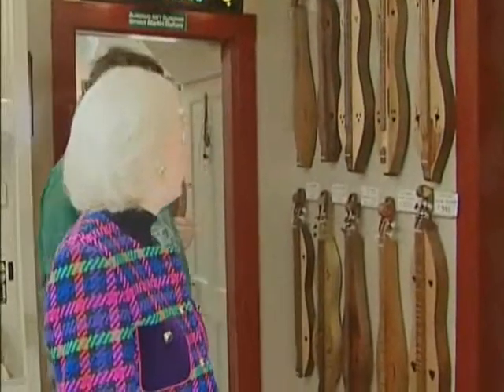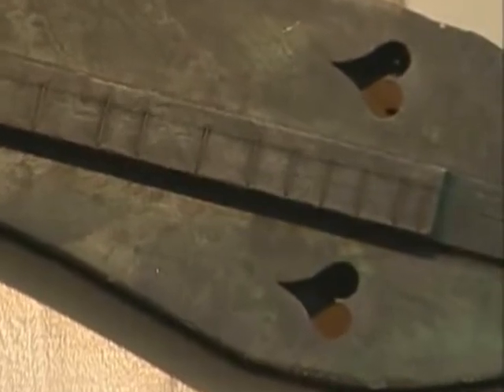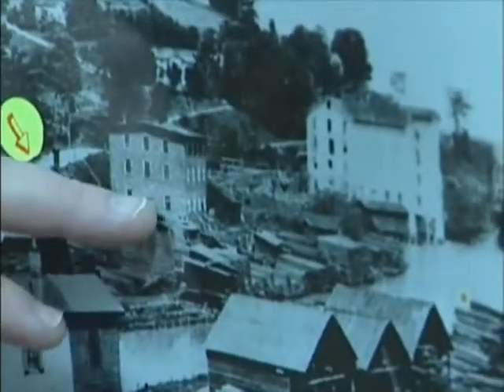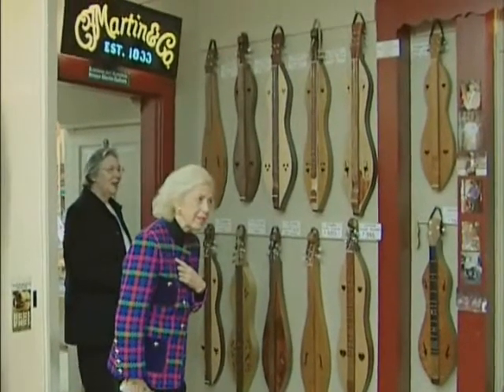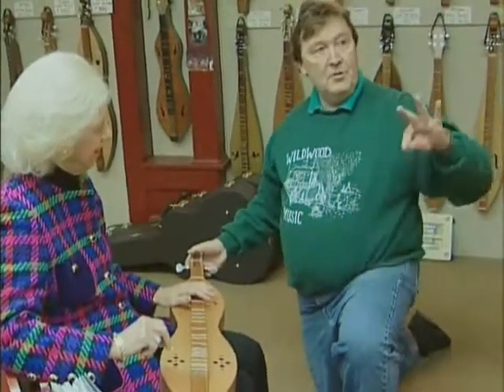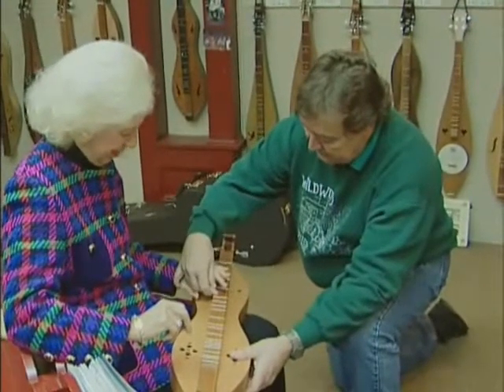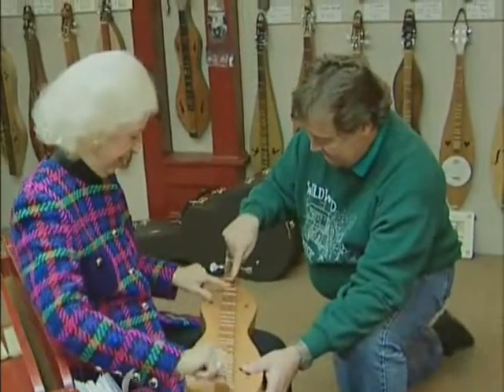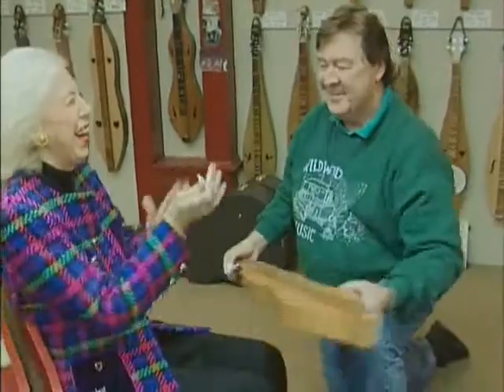Diane Bish Learns to Play the Dulcimer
Organist Diane Bish visits a little town in Ohio where she meets the owner of store with dulcimers.  While there, she is taught how to play one.